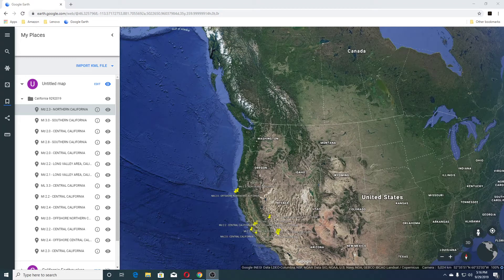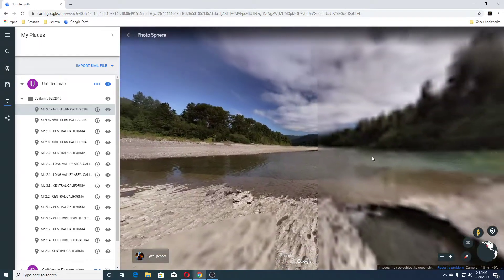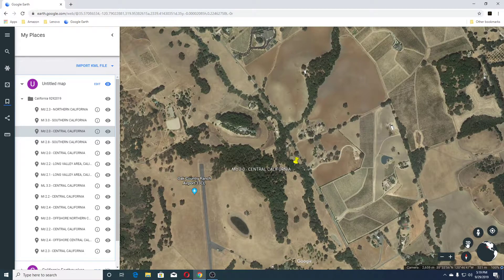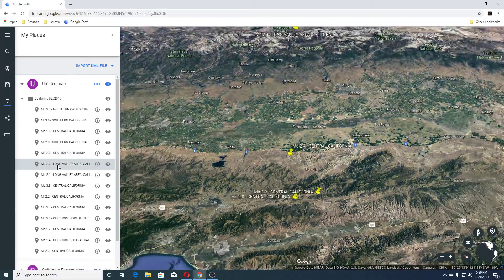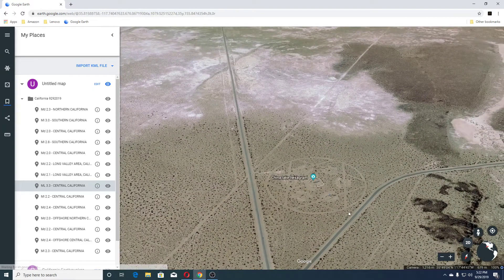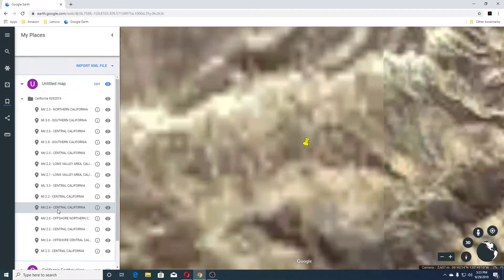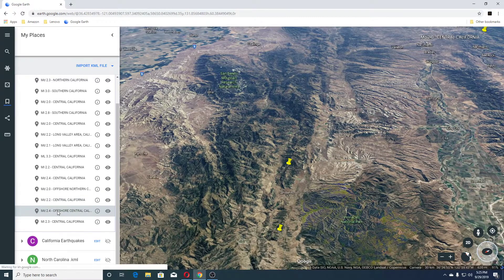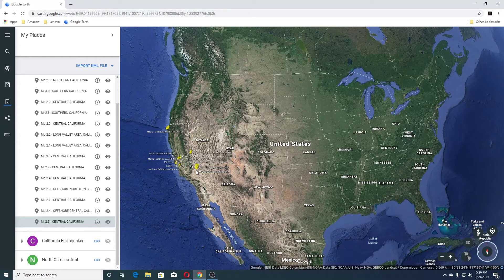California Earthquakes On EMSC for 9/29/2019 Midnight To 5PM EST 2PM West Coast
Midnight to 2 pm west coast time EMSC-I do not forecast ,this is to just show where the earthquakes have hit today on google earth .